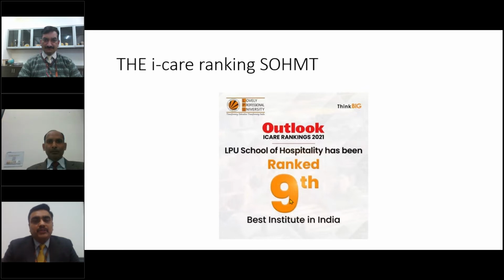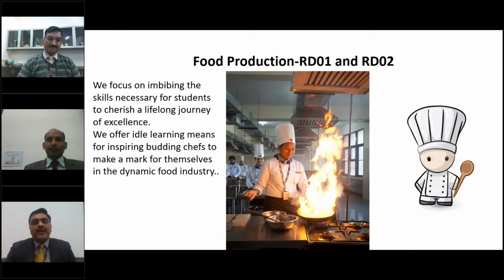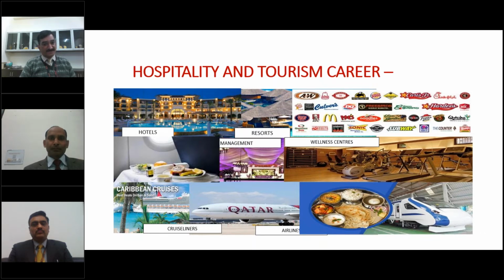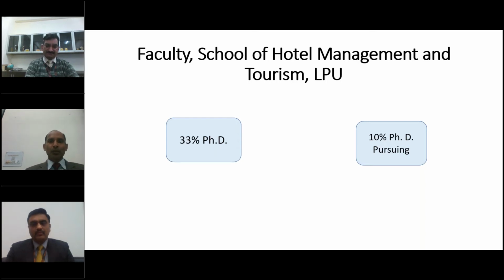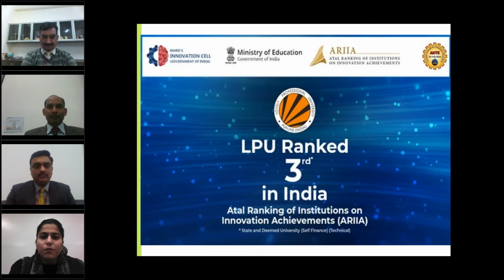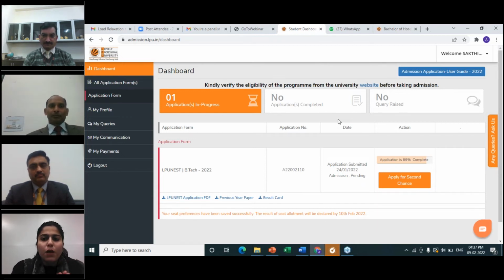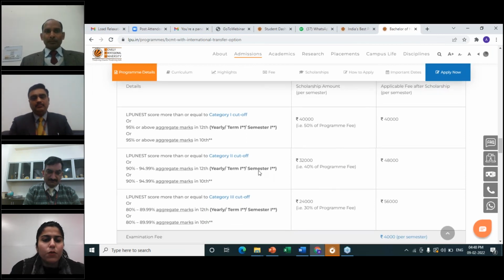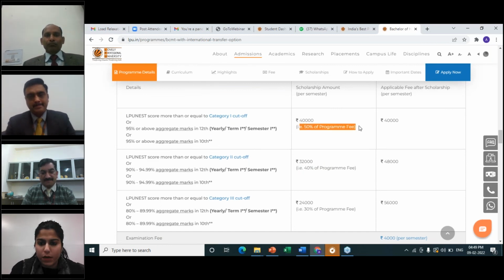LPU Admissions Webinar on a career in Hotel Management and Tourism?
Looking for a career in Hotel Management and Tourism?

Choose a specialization that's right for you